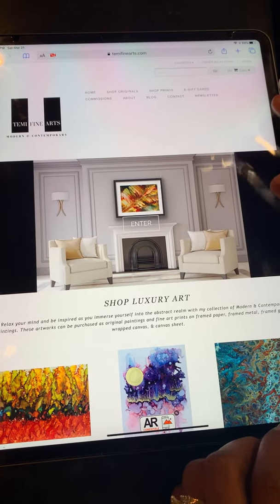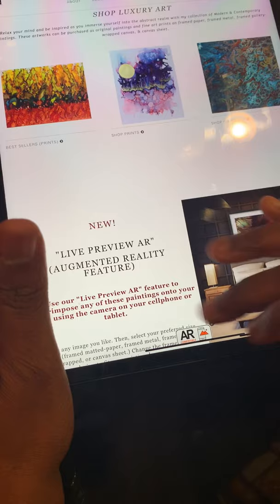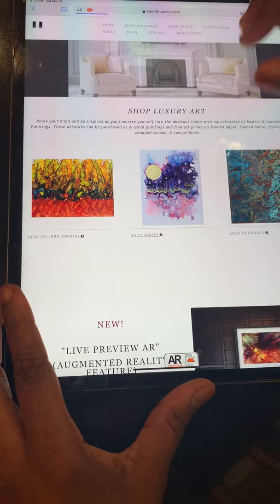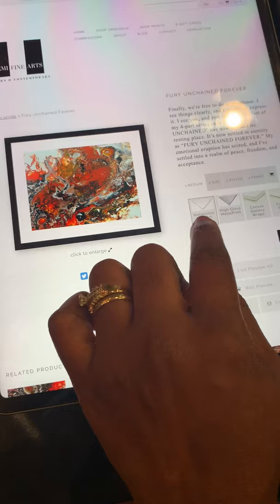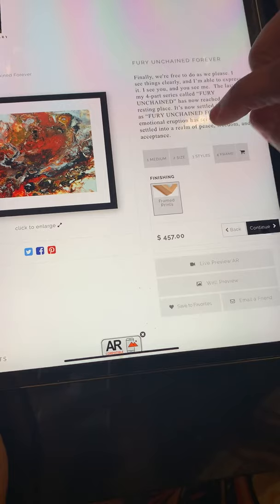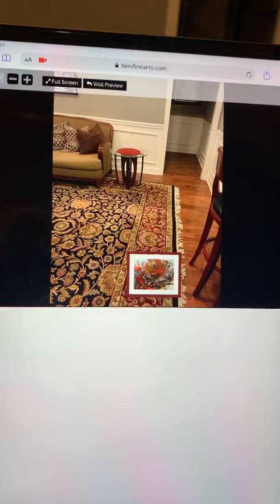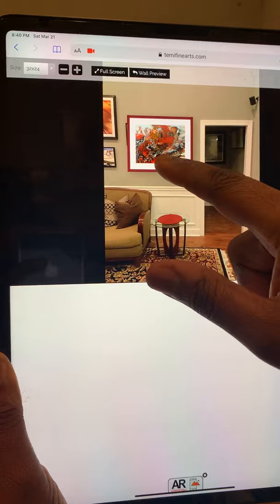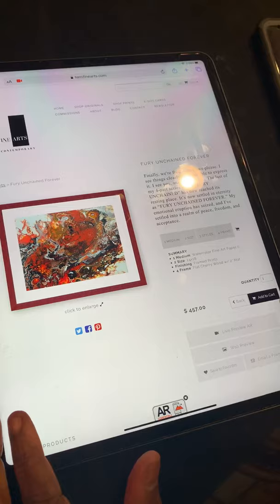Demonstration - How to use “Live Preview AR” (Augmented Reality) on TemiFineArts.com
How to use “Live Preview AR” to superimpose any artwork from TemiFineArts.com onto your wall using the camera on your phone or tablet.